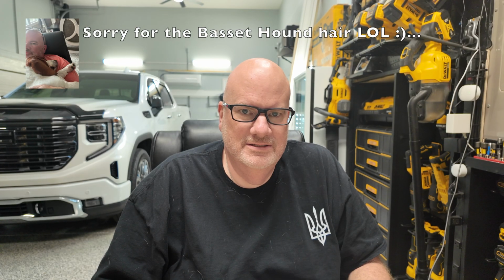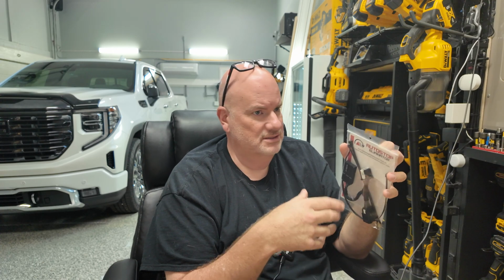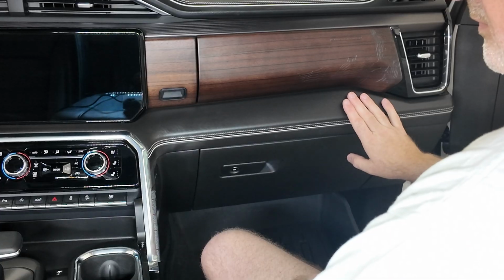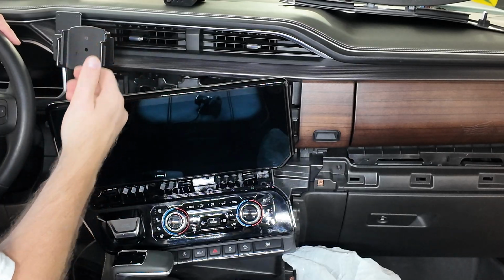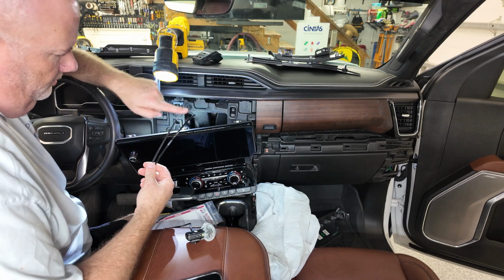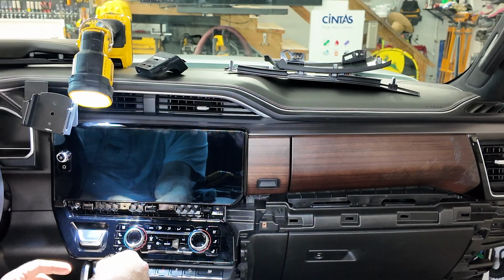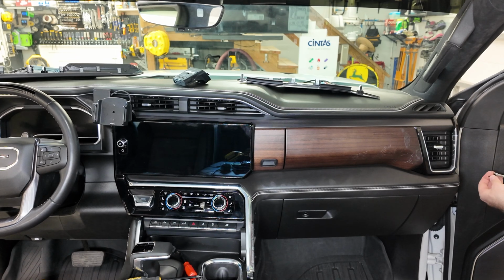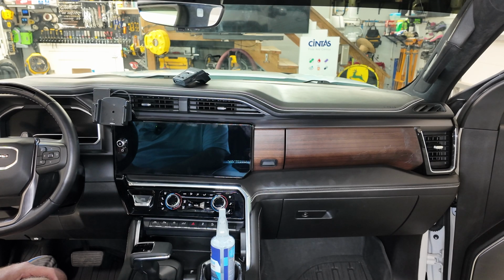GMC Sierra Auto Stop Eliminator Install | No More Engine Kill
Hey folks, thanks for clicking on the video today! This video demonstrates the easy installation of an autostop eliminator on my new GMC truck. We'll be working with the sierra 1500 dashboard, showing you how to disable auto start stop quickly. This automotive upgrade is a simple process you can complete in just a hour. This will still keep the Autostop function still operable if you even need it for any reason or simply resale. The lights on the dash and the button still work too.

@ChemicalGuys  The cleaner I used to wipe away all the fingerprints and more!

Wire Loom Tap on @amazon

Plastic Tools @amazon

The @GOVEE lights I showcased that I installed @amazon @dewalttv @gmc